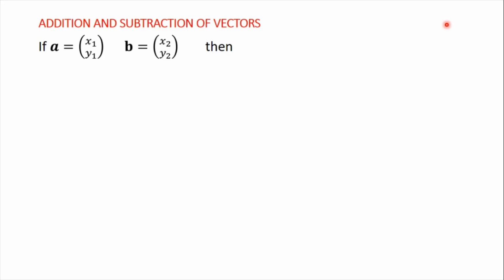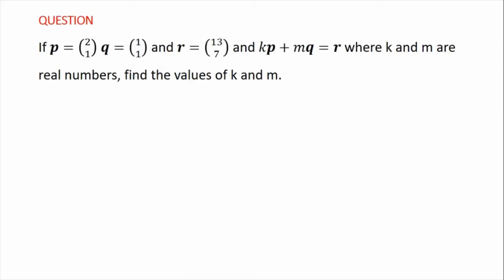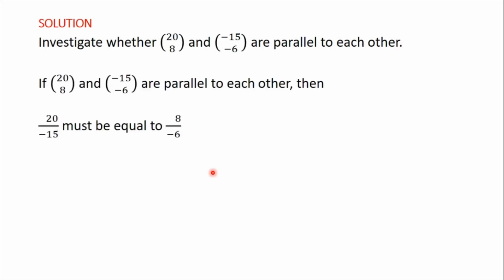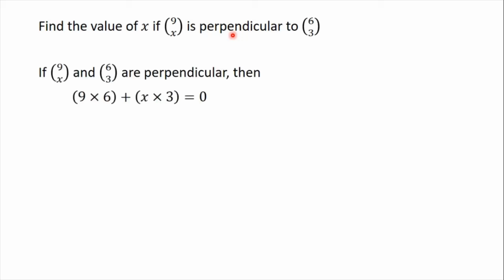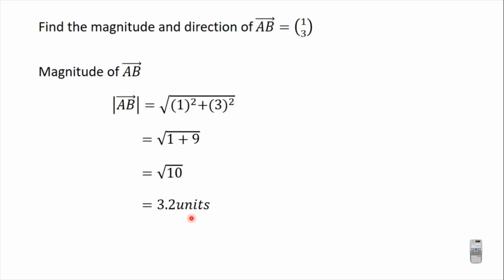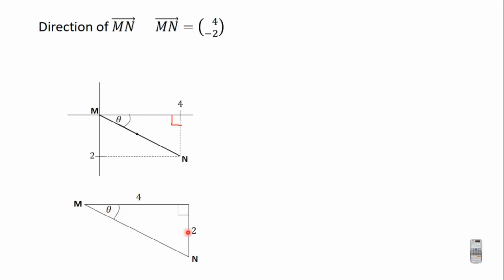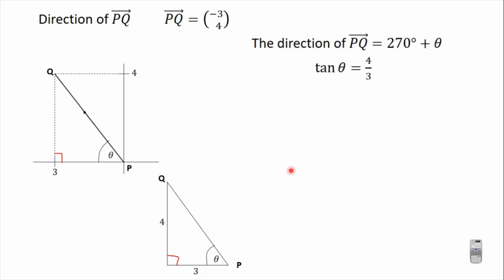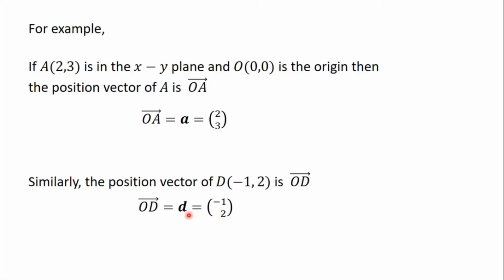Bearing and Vector in a plane Part 3